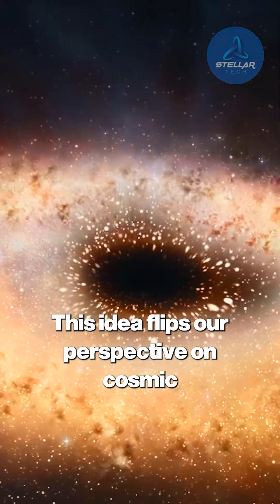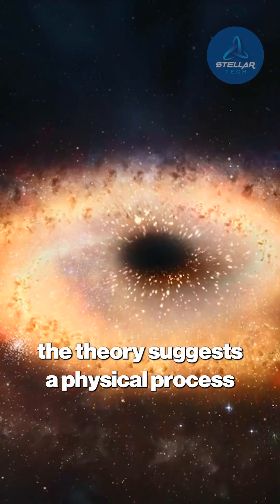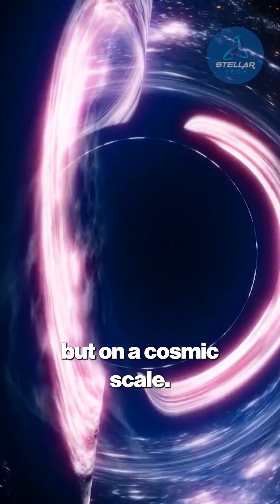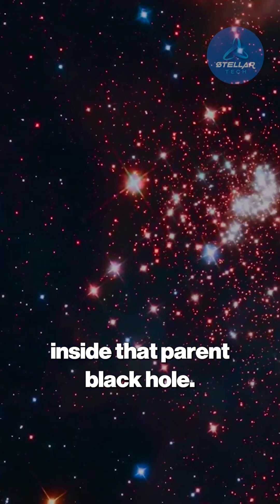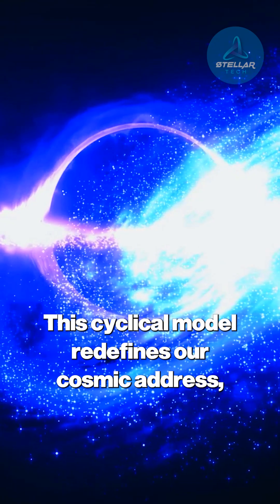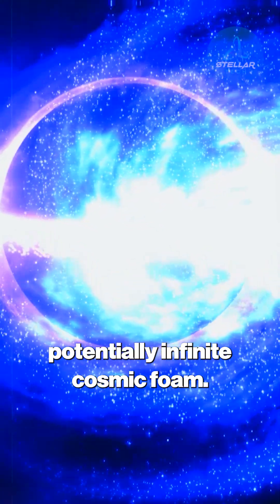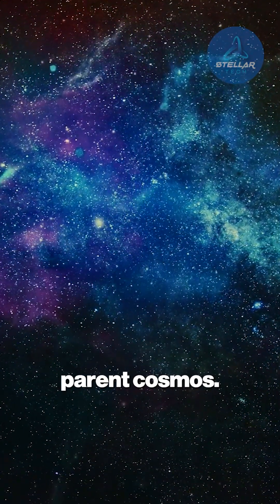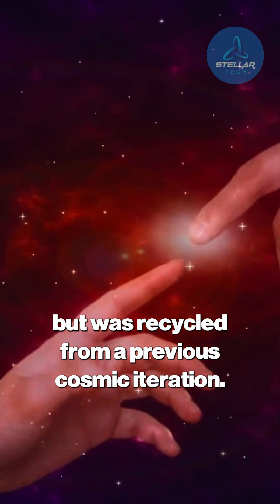Our Universe is Inside a Black Hole, New Theory Says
What if our entire universe exists inside a black hole? This radical theory, proposed by physicist Nikodem Popławski, suggests the Big Bang was actually the birth of our universe from a black hole in a larger "parent" cosmos. This elegant idea solves the mystery of what came before the Big Bang and where all our matter came from—it was recycled.

Join Stellar Tech as we break down the Black Hole Universe Theory, a mind-bending alternative to dark energy and the standard model that could redefine our entire cosmic address.

Stellar Tech is a subsidiary of Videofy Studios, an AI-driven video production startup specializing in innovative digital content creation. Leveraging cutting-edge artificial intelligence, the company offers services in project development, video production, distribution, syndication, and other digital solutions to meet the growing demand for AI-powered services across industries.